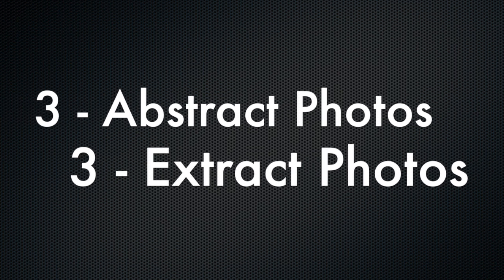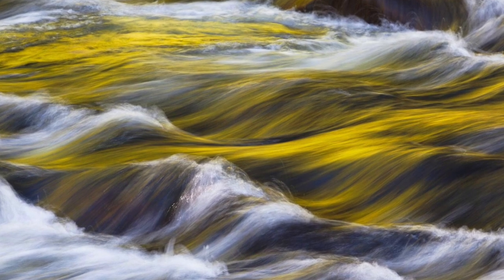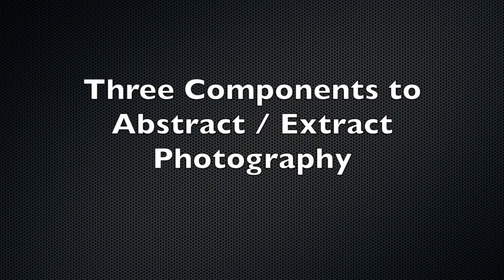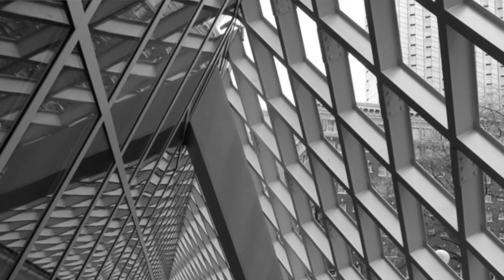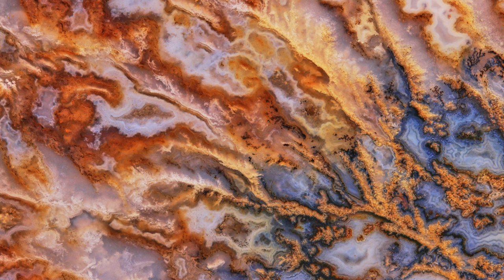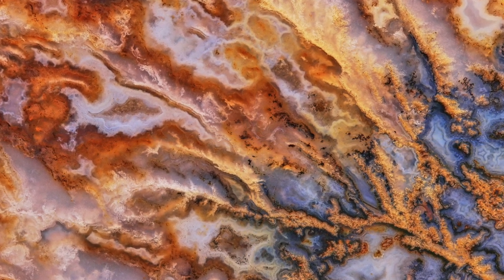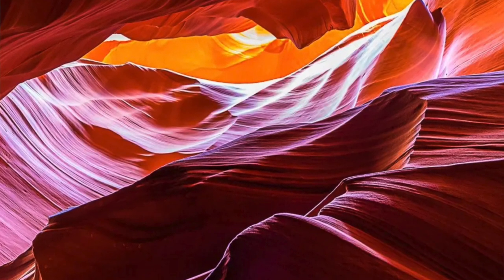Abstract photo lecture 1 HD 720p